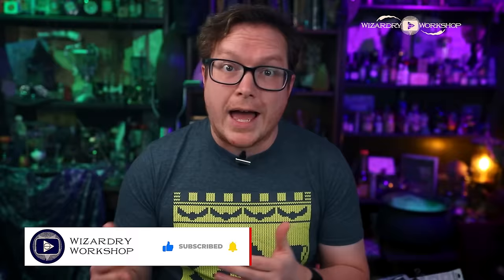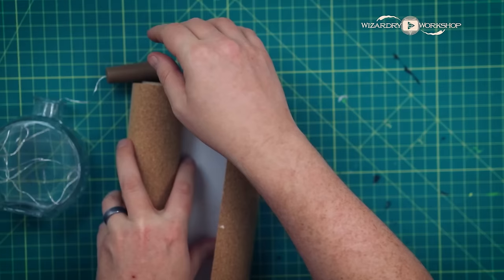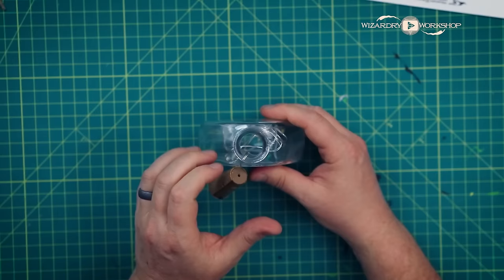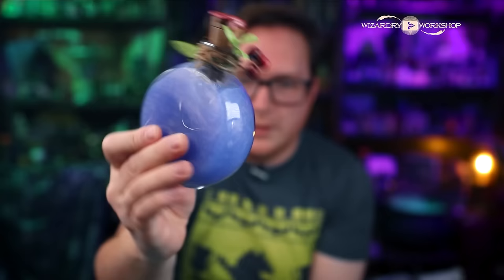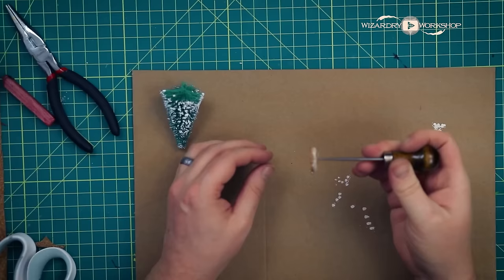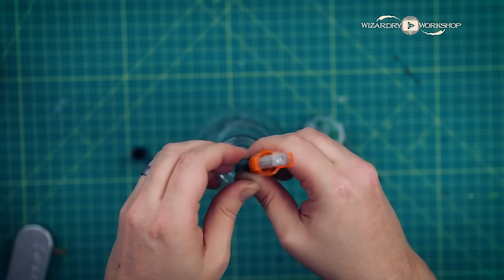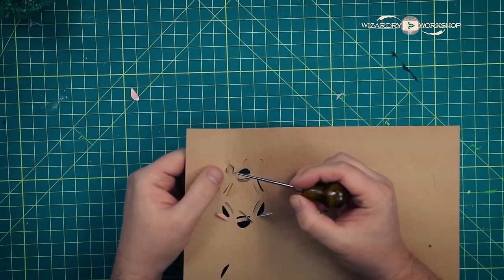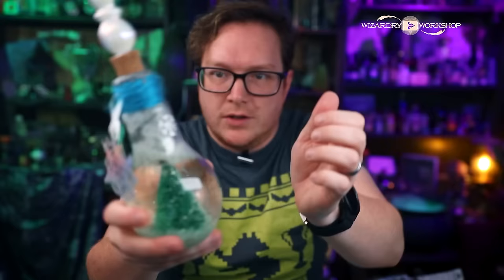Weasley Winter Potions! Collaboration with Darkest Raven Designs!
In this magical Harry Potter DIY video we create two unique potions inspired by Weasley's Wizard Wheezes!  This is a collaboration with Chantal from Raven's Minis (Darkest Raven Designs)!

☞ Supplies List
Hot Glue Gun
Hot Glue
Blue Flash Color Shift Paint